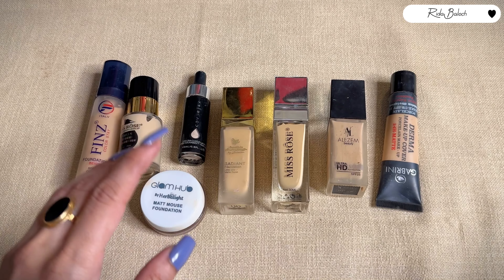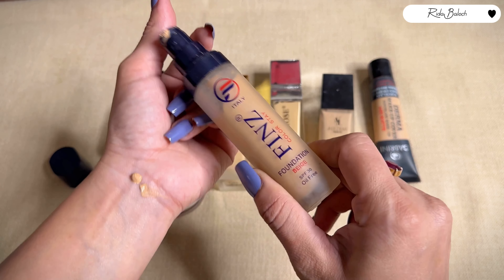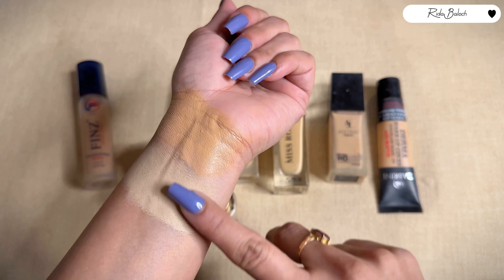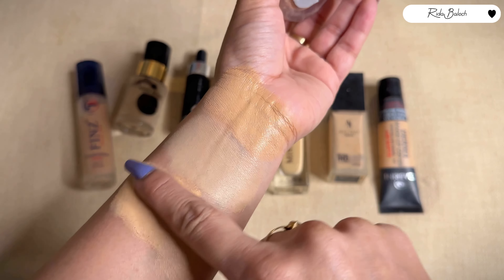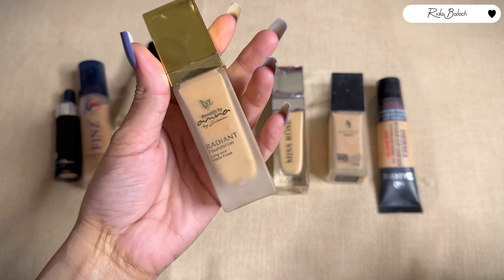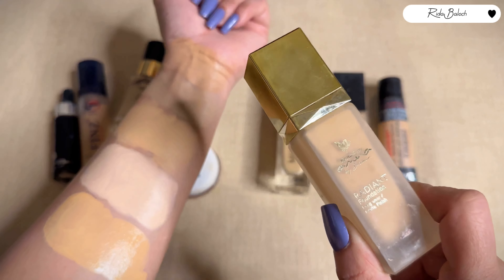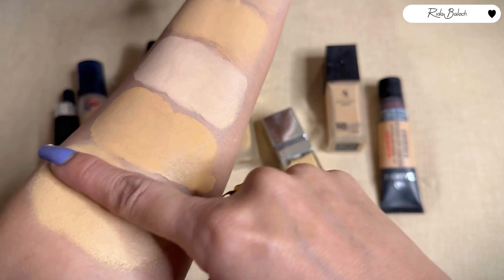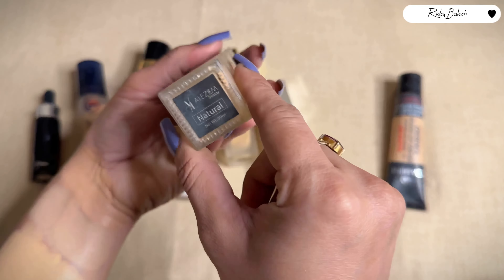The top 8 affordable Foundations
Salamz everyone! I m Rida.. i post my experience in the form of videos .. my videos are only intended for information and educational purposes only.
i love u all, and thanks so much for tuning and supporting.

You can get these foundations from here..